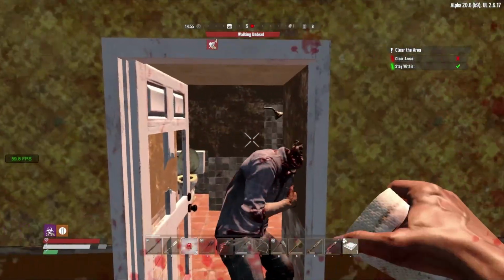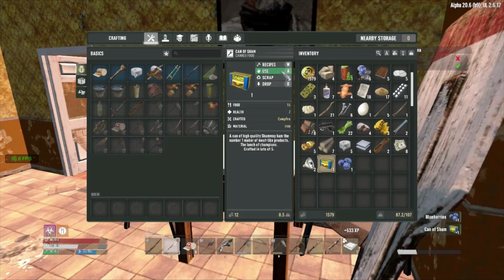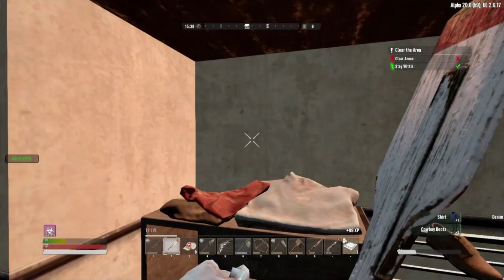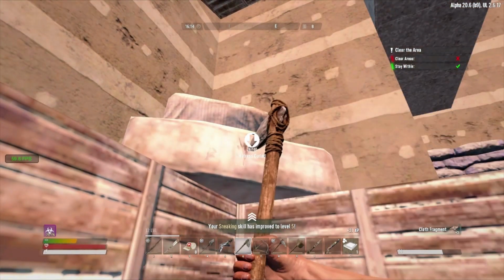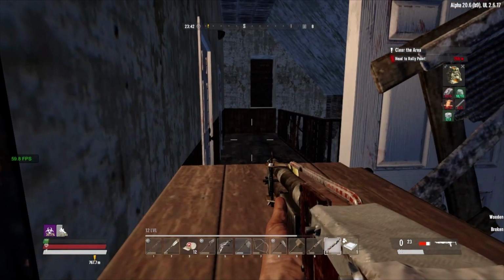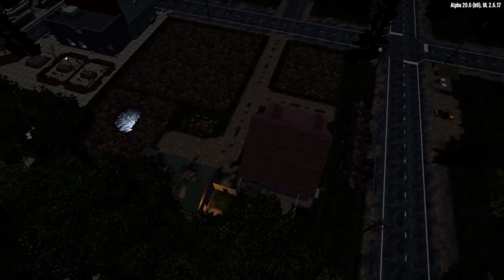7 Days to Diary Day 8. Undead Legacy mod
Settings:
Difficulty: Nomad
Zombie Speed: jog/ spring/sprint/ nightmare
Xp: 150%
Loot: 150%
Permadeath